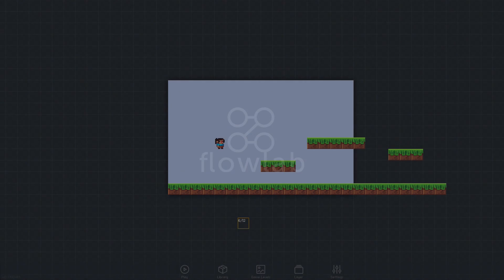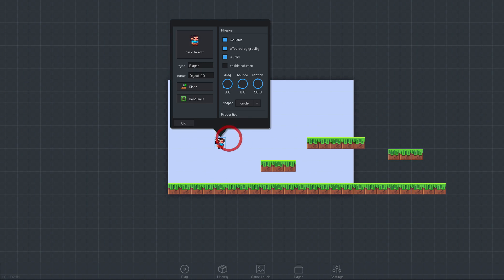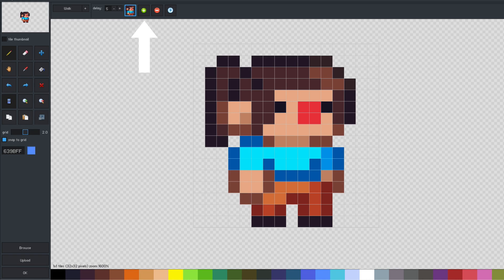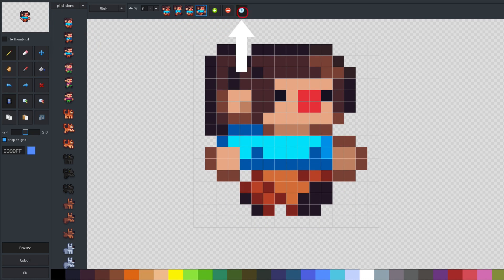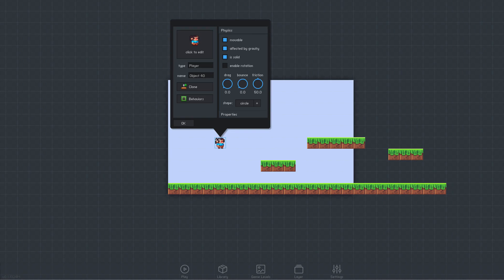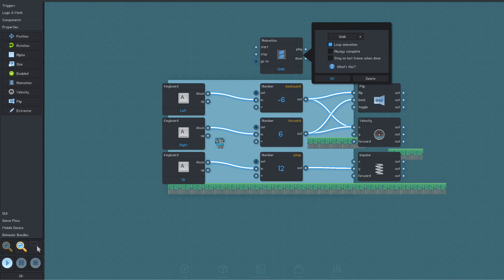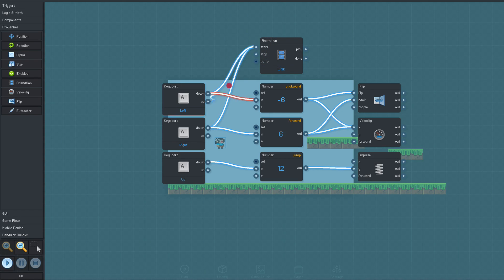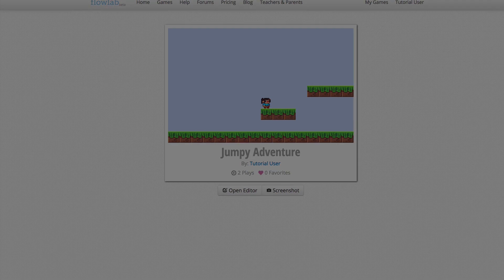Introduction to Flowlab - Part 4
Creating an animation, and triggering it with a behavior